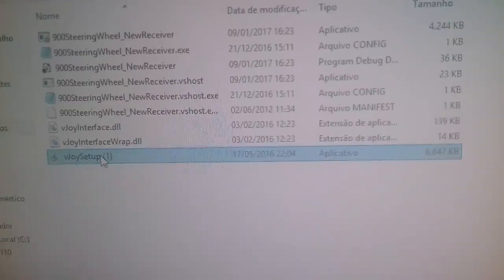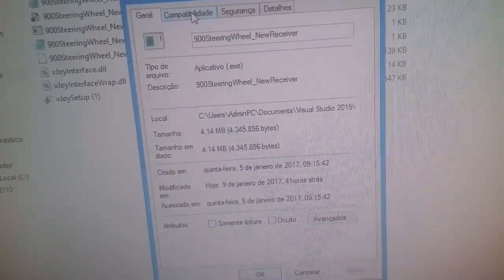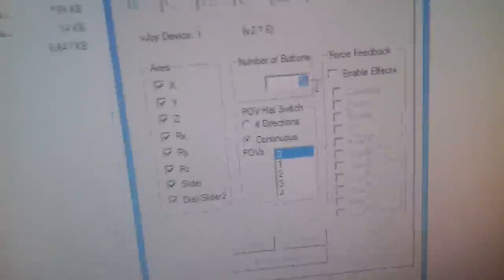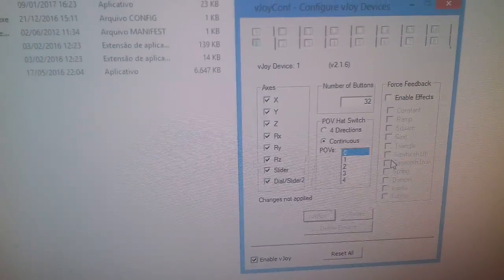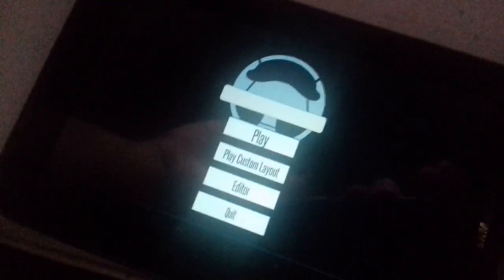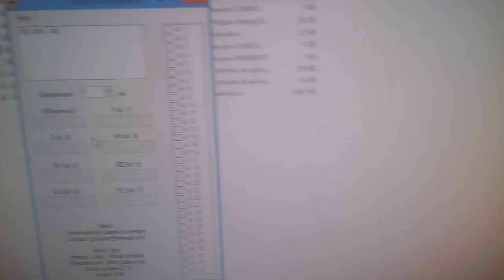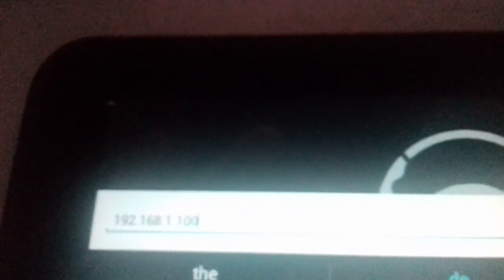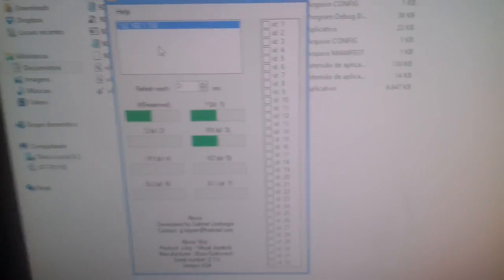How to connect 900SteeringWheel to your computer(2017)